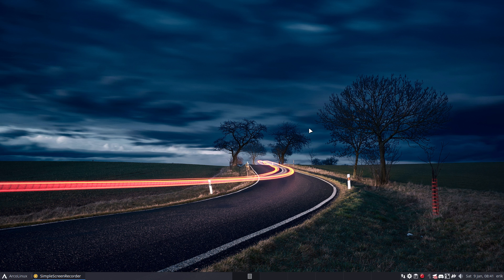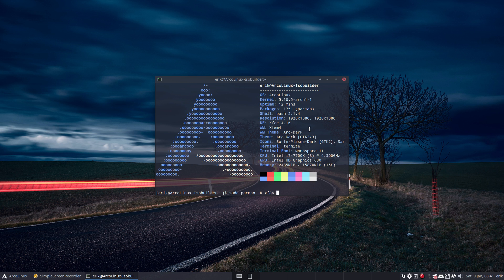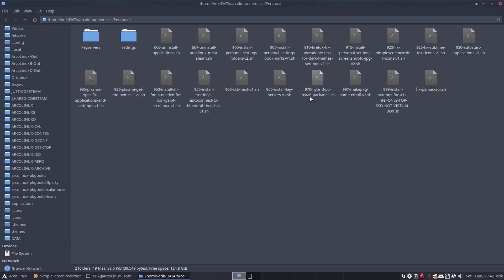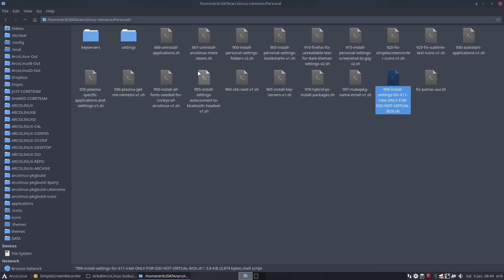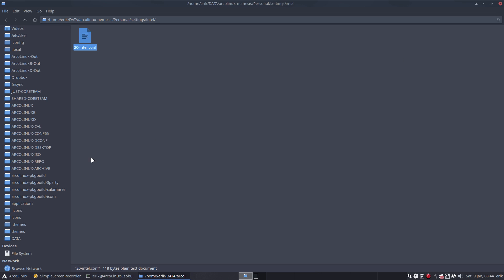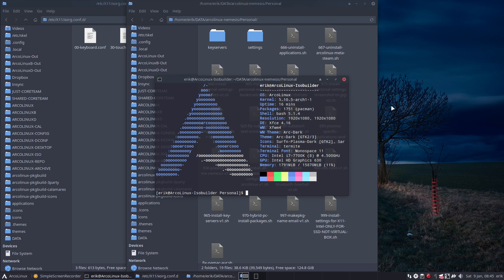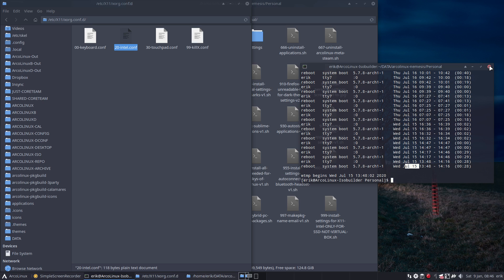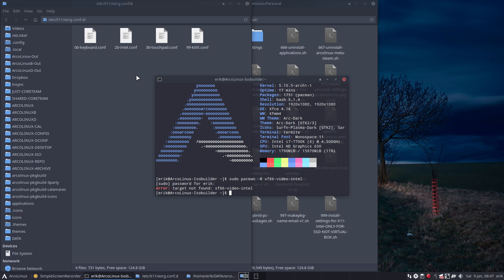ArcoLinux : 1813 Failed to start light display manager - my own mistake 1/2